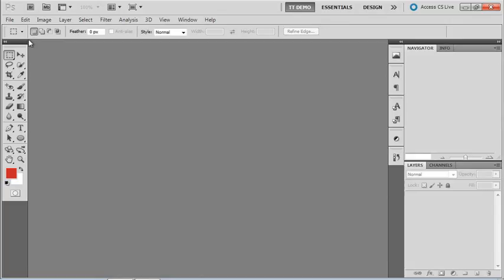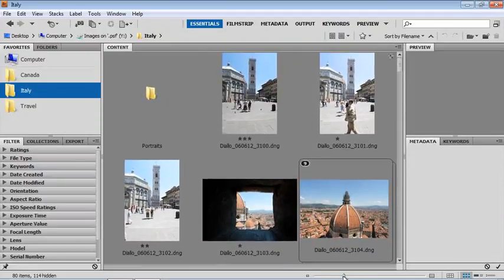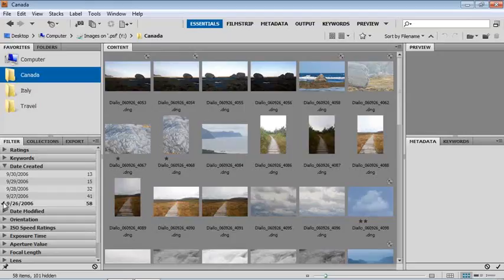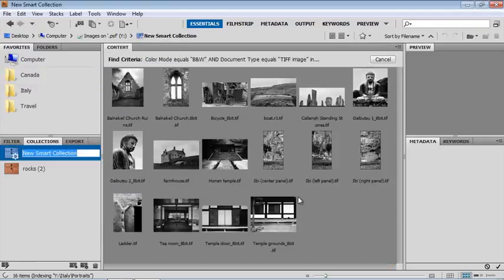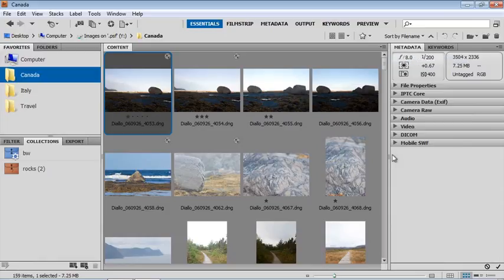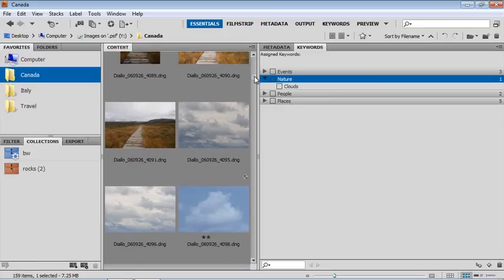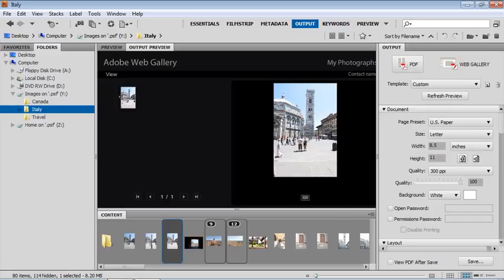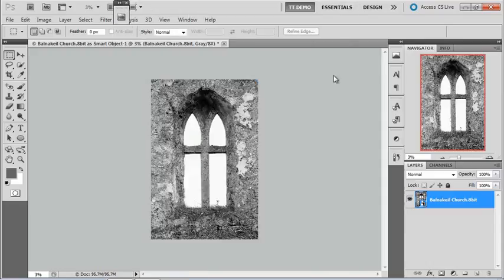Photoshop Chaptor 10